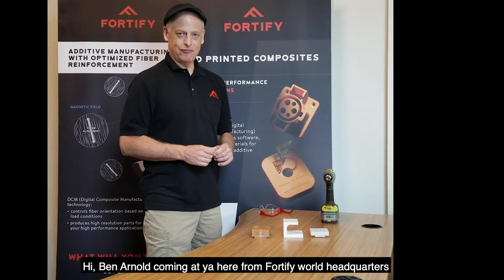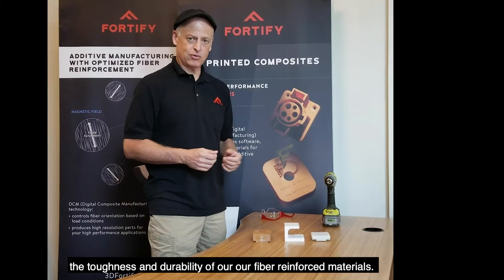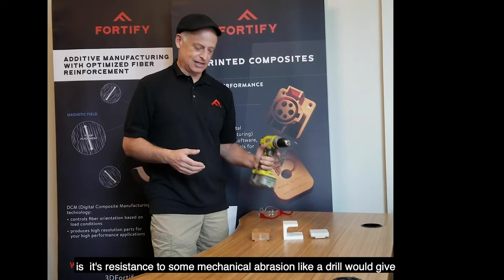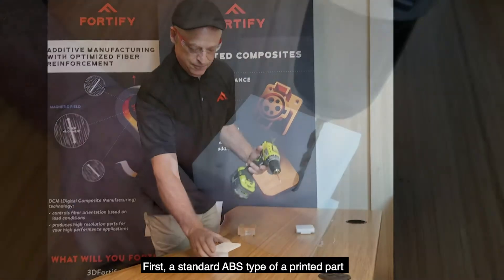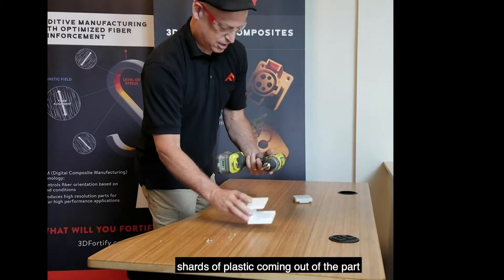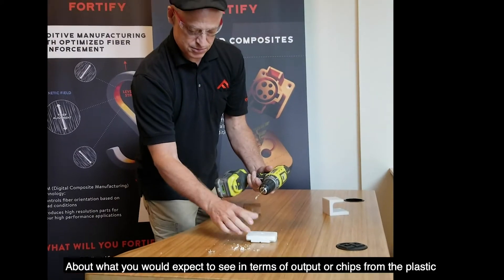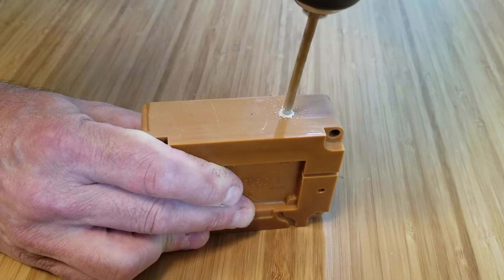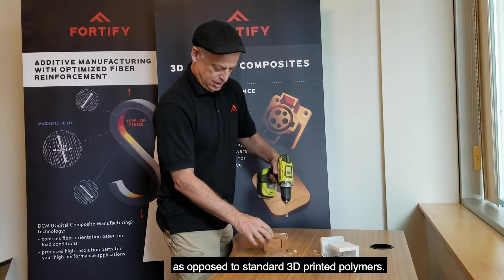Fiber Reinforced 3D Printed Tool Undergoes Drill Test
Fortify's VP of Business Development, Ben Arnold, puts Fortify 3D printed tools to the test. In this video, Ben takes a drill to several 3D printed parts and sees how Fortify's fiber-reinforced tool hold up compared to the others.